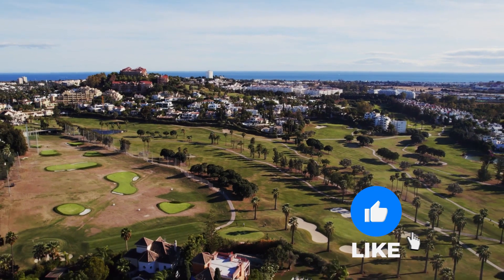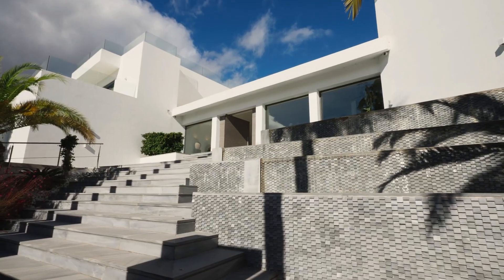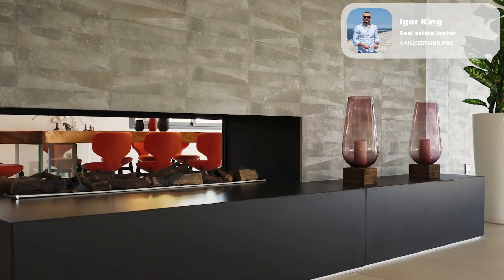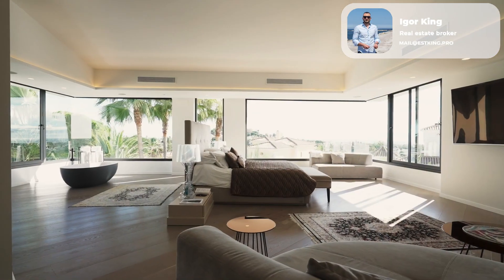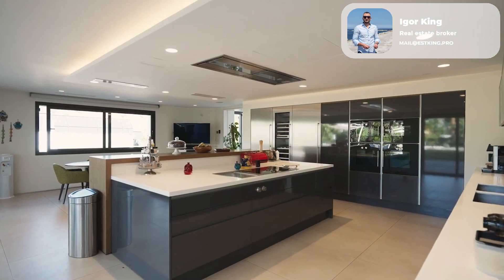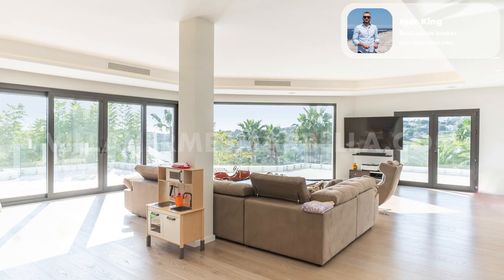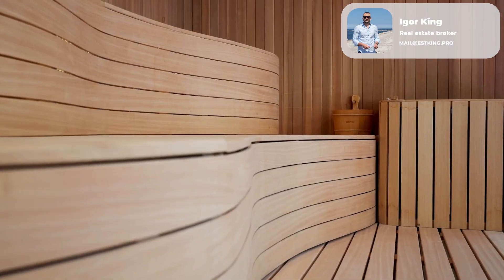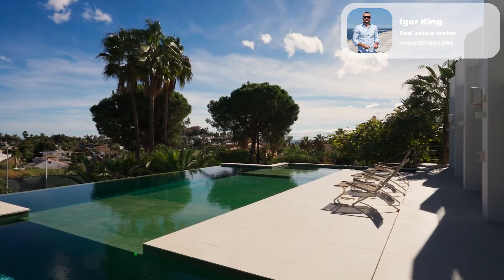A masterpiece of art and architecture. Villa Hermes in Nueva Andalucia. Real Estate in Spain.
🔥The house has 8 bedrooms, 11 bathrooms and a guest toilet.

✅Price: 16,900,000 euros at the time of publishing the video.

00:00 Intro
00:03 Location
00:08 Details